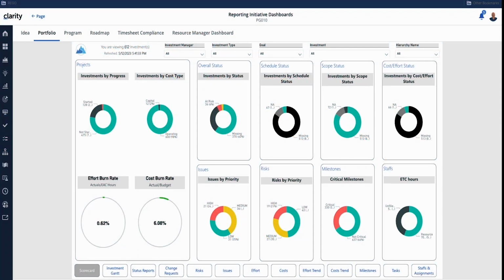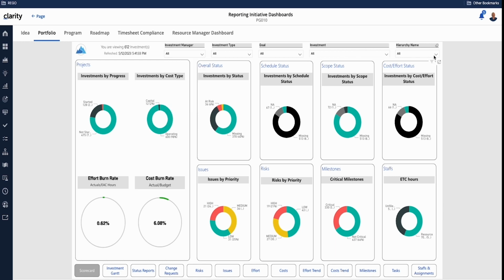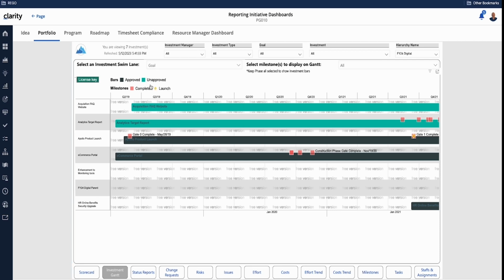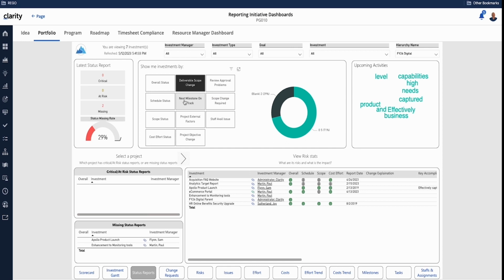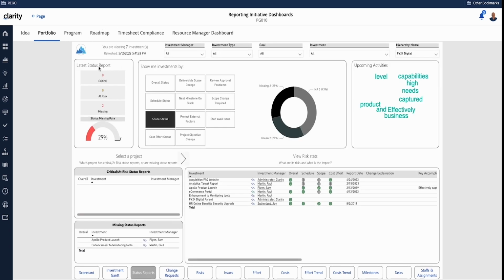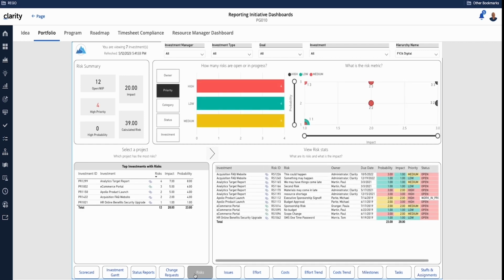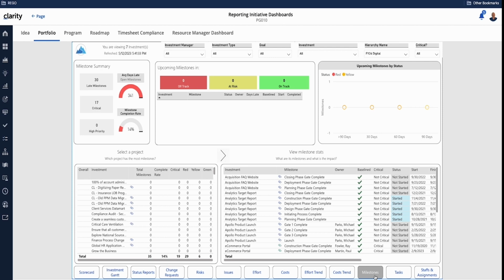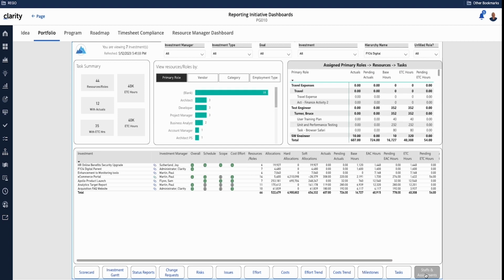Free Clarity Power BI Dashboards: Portfolio Summary Dashboard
Portfolio Summary Dashboard: Summarize an ad hoc list of investments or leverage yourdefined hierarchies to visualize and evaluate the performance of your portfolios, includingfinancial data analysis.

Does your organization struggle to extract, visualize, and analyze your Clarity data?
Do you want to harness your Clarity data to ensure decisions are aligned
with your strategic goals?

With Rego’s free Clarity Insight Dashboards, you will gain valuable insights, identify trends, and quickly make decisions to drive growth and success. These easy-to-install PowerBI dashboards are added straight into Clarity and can be linked to your intranet so that employees without Clarity licenses can also access them.